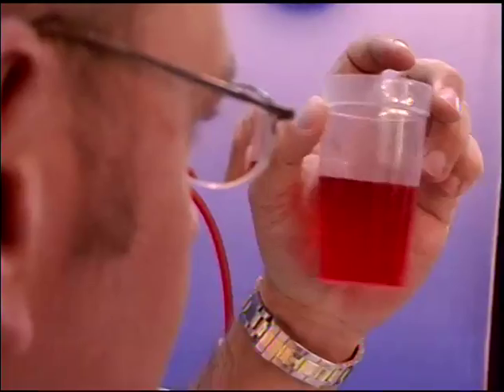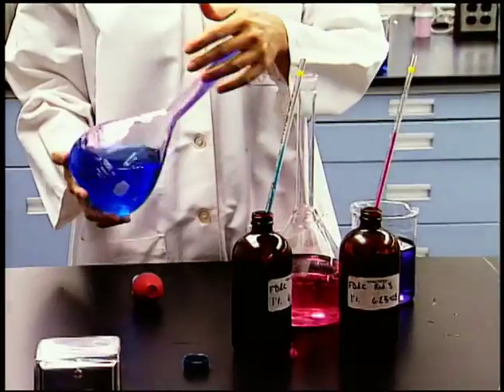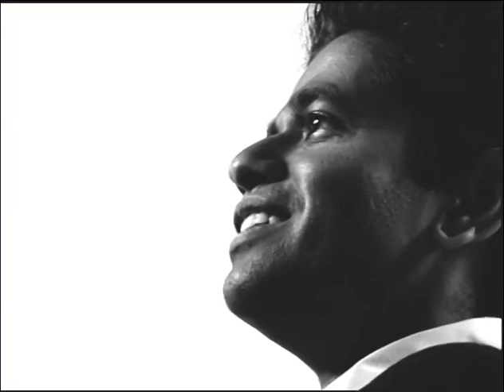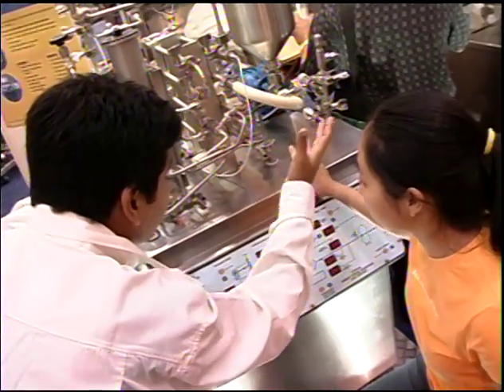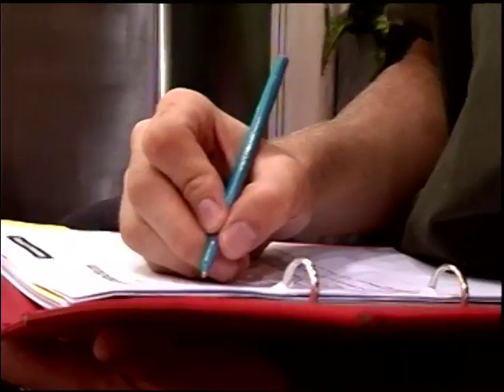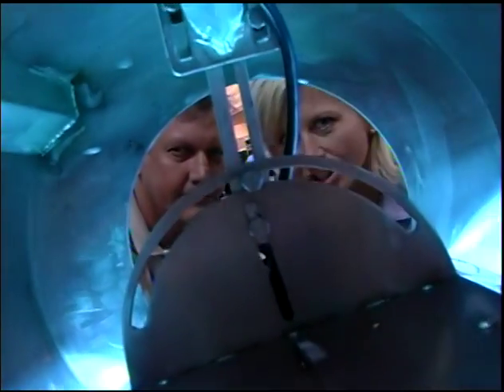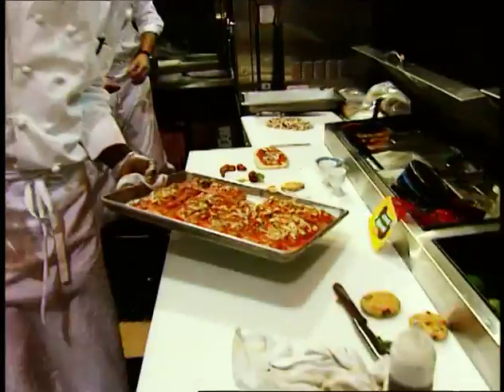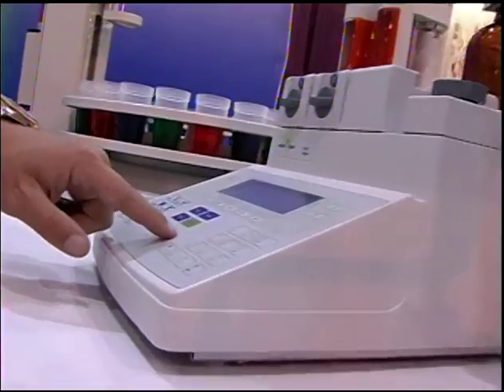Discovery "Food Science" Video - Corporate Video Production DC MD VA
RaffertyWeiss Media produced this video for Discovery Education about the science behind our food industry.  We interviewed food technologists talking about their interesting profession and what their job entails.  The audience for this video are college students who may be thinking about a career in food science.

RaffertyWeiss Media is a creative media production company specializing in television and video production for corporations, non-profit organizations, educational institutions, associations and federal, state and local government. We are known as a high quality video production company, and throughout our 20 years of operation, have had hundreds of award-winning professional video productions. We consider two decades of experience long enough to give us a solid background in our industry, yet not so long that we are set in our ways.

Our company excels in the art of communication; combining imagination and technical expertise to create informational media with powerful messages. While we are a video production service known for our creativity, exacting production standards, and high impact media campaigns, we never lose sight of the most important element of professional video production -- meeting the needs and criteria of our clients. No matter how well a project is conceived stylistically, the message needs to be on point and capture the attention of the target audience. Therefore, the goal of our video production company is to create a clear and engaging message that establishes a strong emotional connection between our clients and target audience on every project. Our past professional video productions demonstrate that we know how to develop films, videos, and web video content that combine effective information with persuasive visuals.